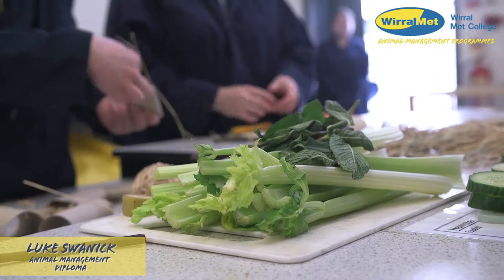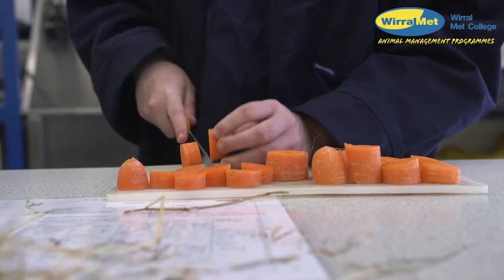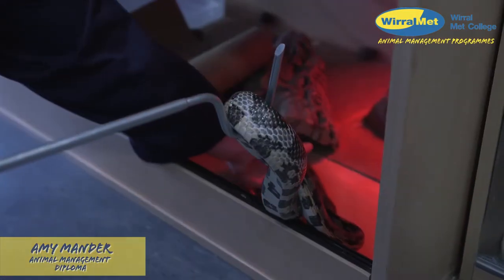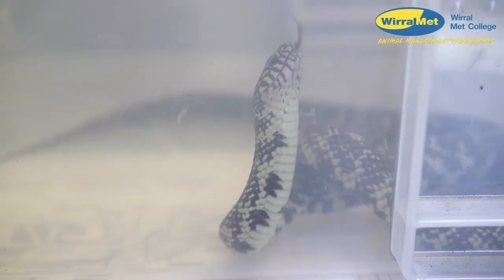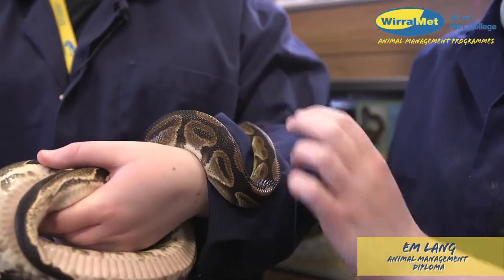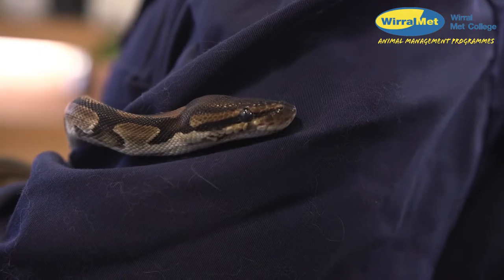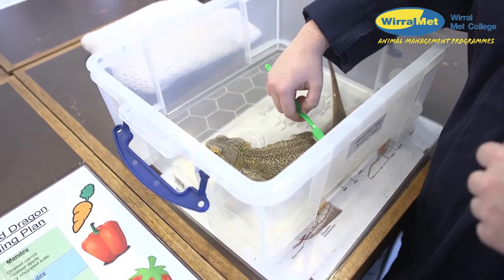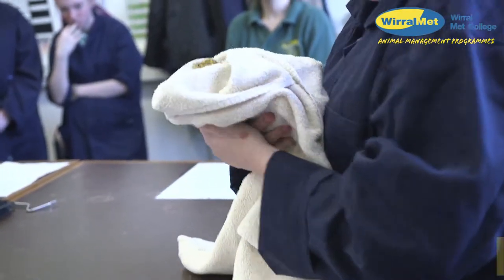Start your career working with animals at Wirral Met College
Do you dream of working with animals? If so, taking a course in animal management at Wirral Met College is a great way to start off your career in the field, and learn how to tend to animals with care.

Wirral Met College's Twelve Quays Campus is home to a number of animals, including dwarf rabbits, guinea pigs, dwarf and Syrian hamsters, mice, budgies, terrapins, snakes, a python, lizards, geckos, a horned frog, fire bellied toads, stick insects and more...

to find out more.